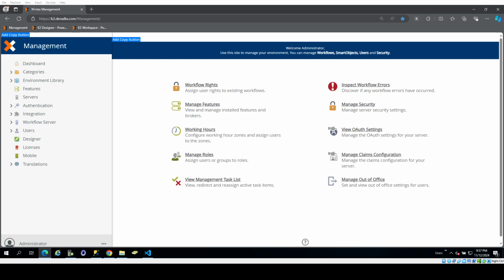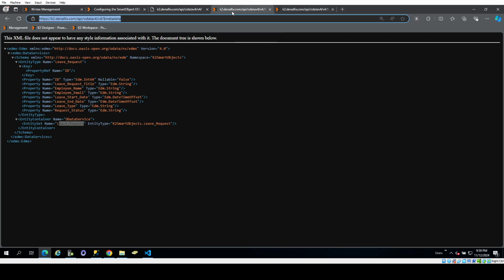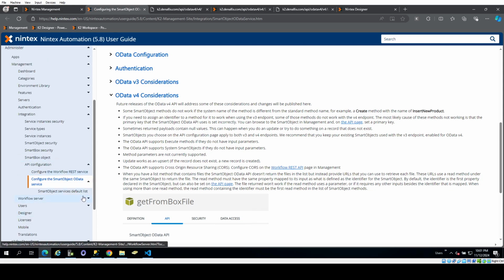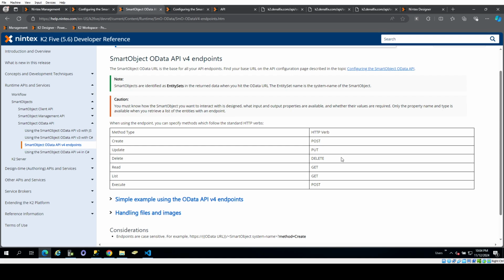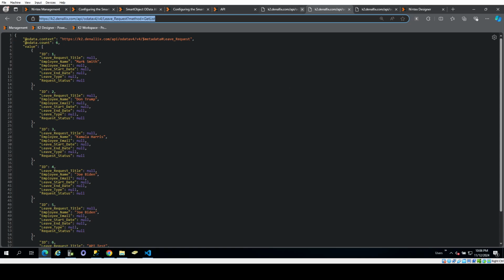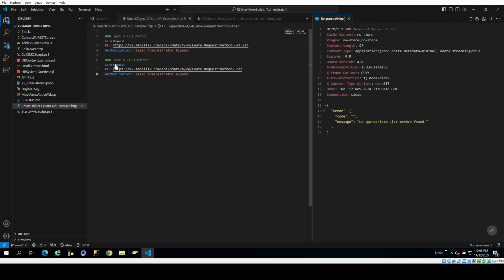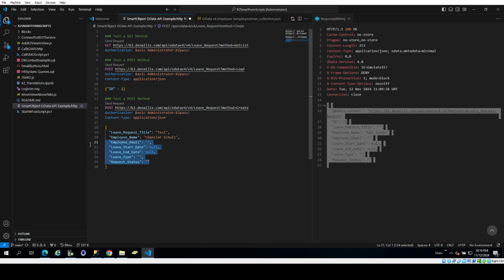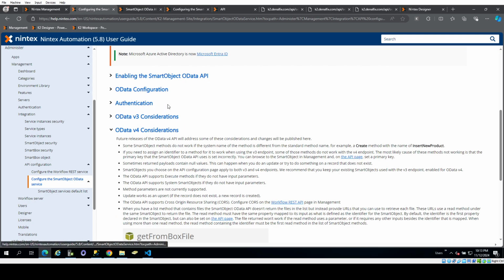Nintex Automation K2 SmartObject OData API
Setting up and testing the k2 nintex automation smartobjects SmartObject OData API